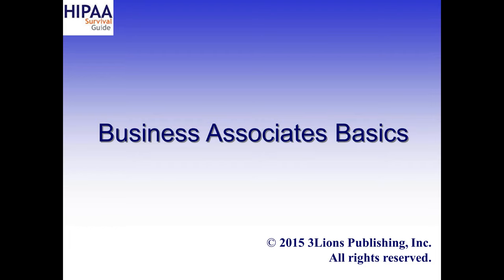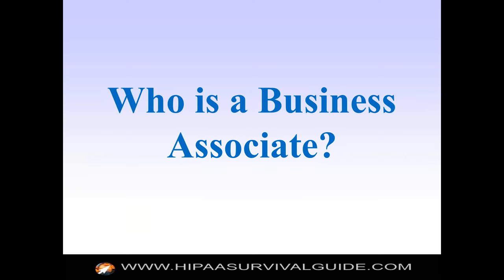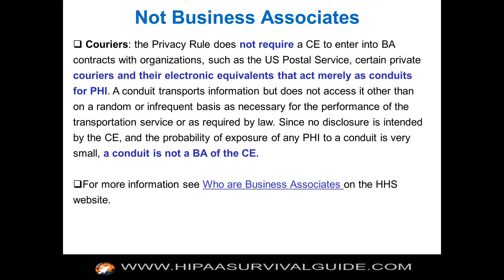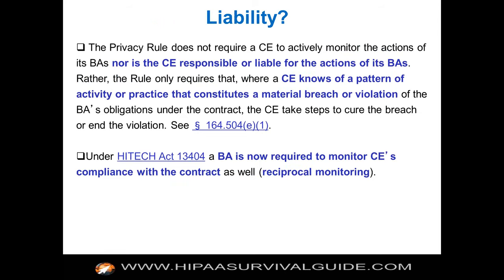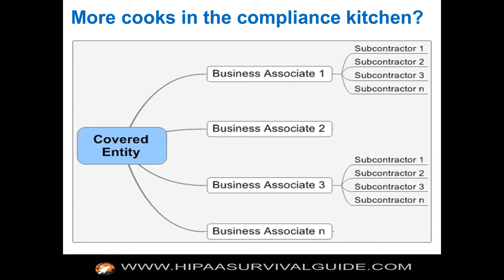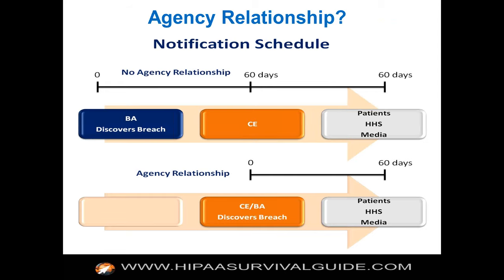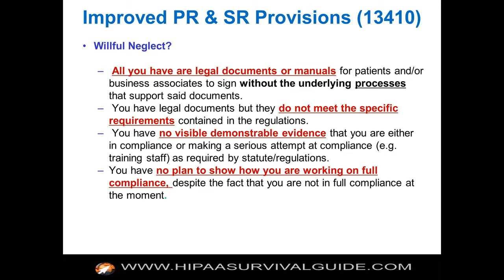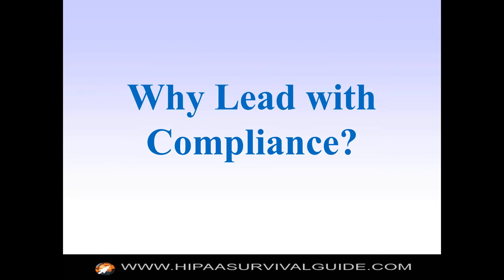Business Associate Basics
We have discussed business associates in videos on previous occasions. If you want to get grounded in business associate basics we encourage you to peruse other videos in our Channel. This video focuses on the business associates as software vendors and the issues presented by this relationship from the perspective of the business associate.